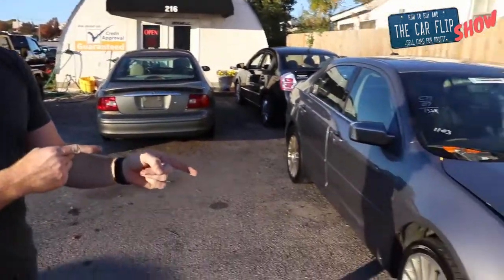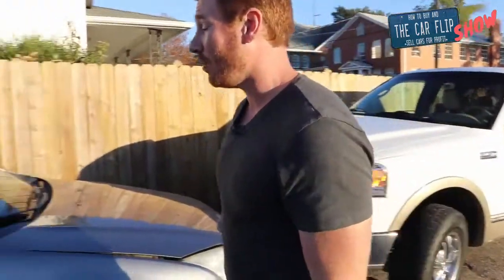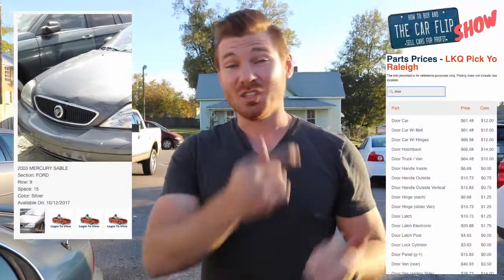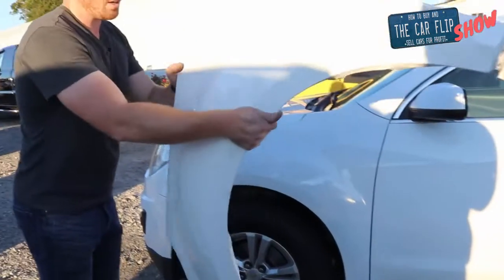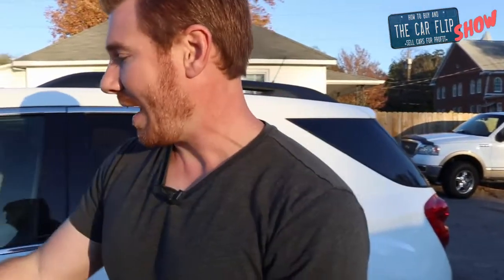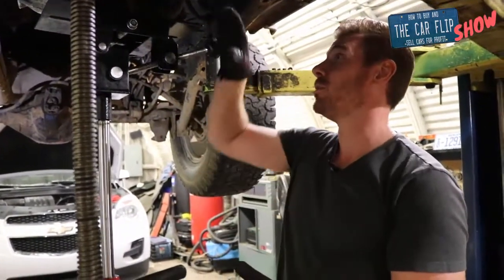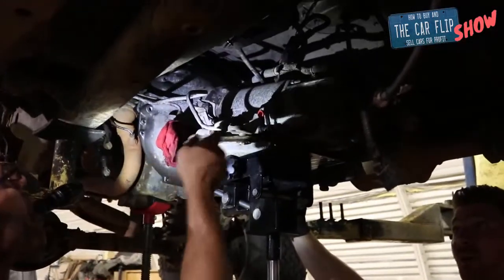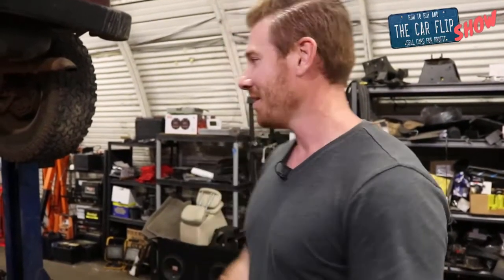The Car Flip Show Episode 11 - Buying Cars with Body Damage, Dropping a Transmission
► Get the FREE Car Flip Roadmap--the step by step guide I use every day flipping cars
▼▼▼ More Below ▼▼▼

In this Episode of The Car Flip Show, we're going to look at a few vehicles I have that were purchased WITH body damage. We want to look at the reasons why it would be okay to buy and flip a car with damage, as well as some tips on the type of damage to run from.

Also, we currently are replacing a transmission in a 2002 Jeep Wrangler, so we just want to give you an over-the-shoulder view of that process. Maybe by watching how we do it, you'll be more comfortable taking on a similar task yourself.

When it comes to flipping cars, the more work that you can accomplish yourself at low cost, the higher your profit margins will be on the front end of the flip.

Helpful Products mentioned in this video:

*** SEM Quick Set 20 ***

*** 3M 08571 Manual Cartridge Applicator Gun (200 mL) ***

*** Mixing Nozzles (Required for each use) ***

*** Half-Ton 2-Stage Transmission Jack ***
(The exact jack that we have is actually no longer available; however, this jack has the same specs and weight-rating. The only difference is in the hardware on the jack head. Shop around and find what meets your needs.)